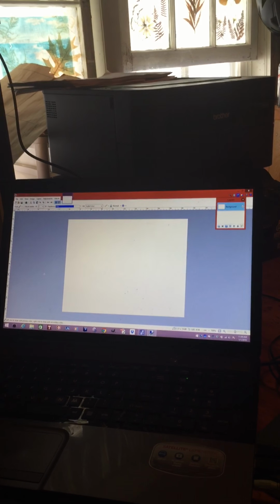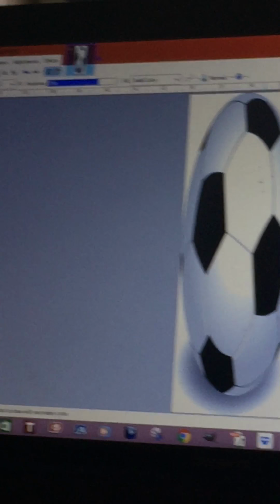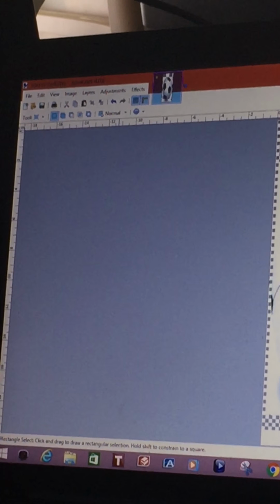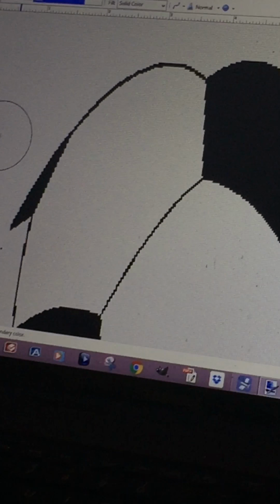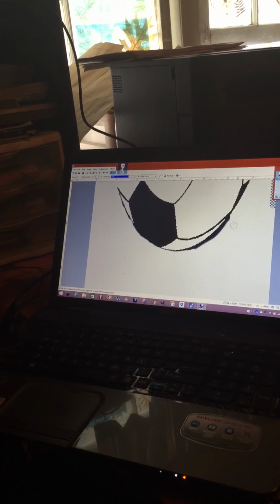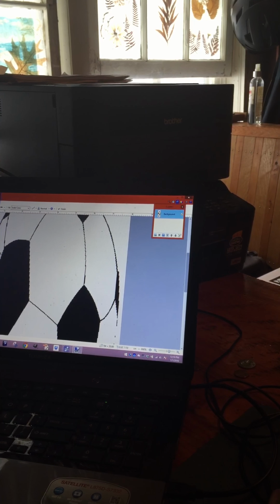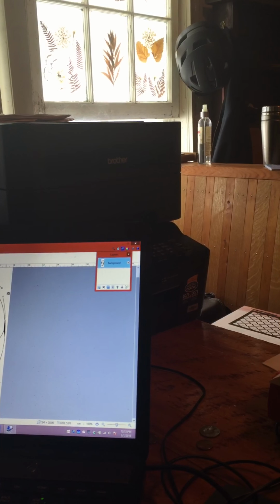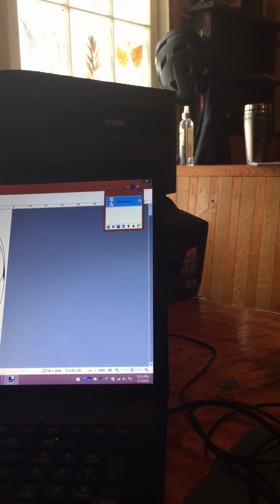Editing images in paintnet pt 1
Editing images in paintnet for book folding